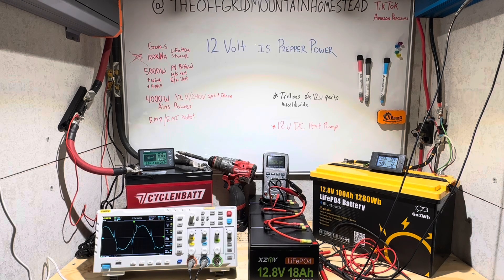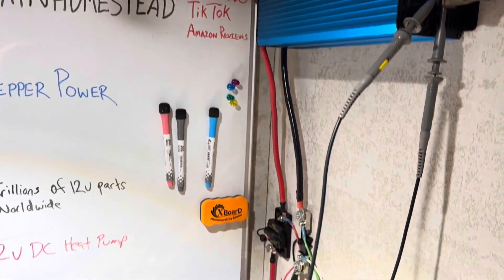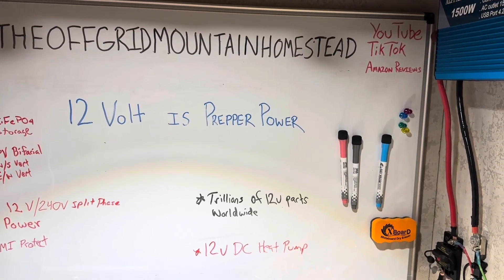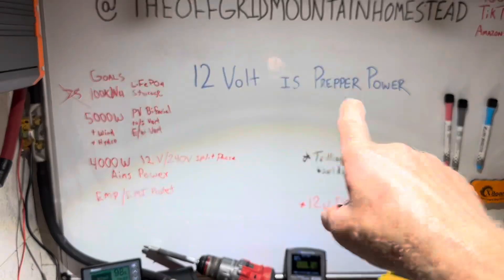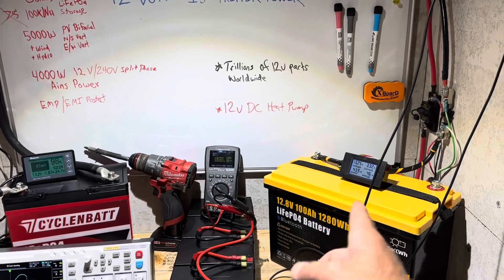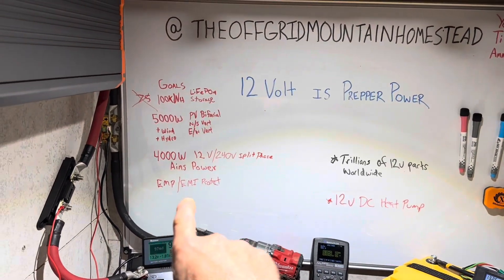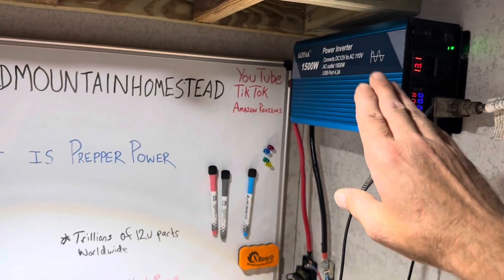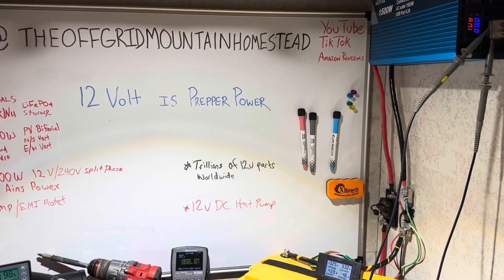Introducing The 12 Volt “POWER BUNKER” plus Channel Updates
The 12 Volt Power Bunker Intro for your viewing pleasure.
Gonna be doing an entire project and documenting it for all you nice folks to follow along with.

Helpful Links to Products I use👇
XZNY batteries
BlueSea Products
Best selling energy meter on Amazon